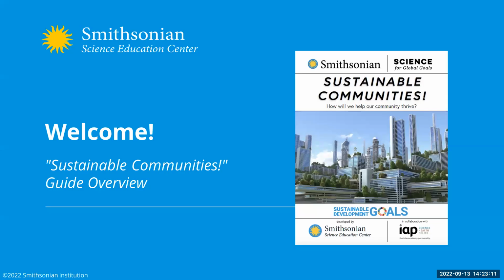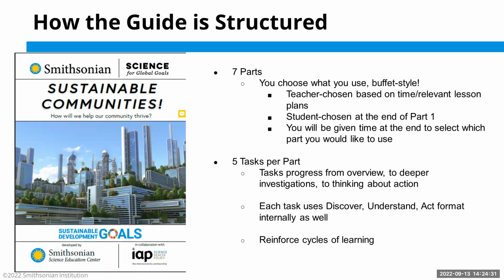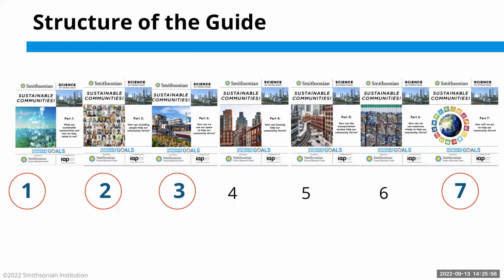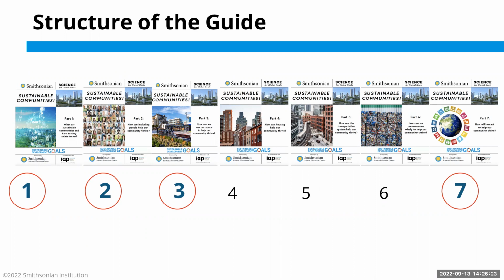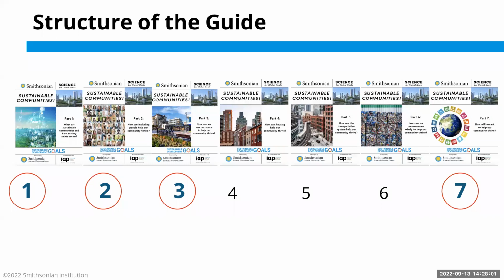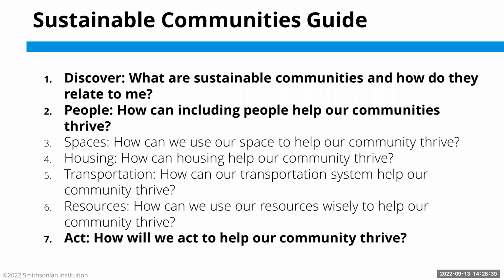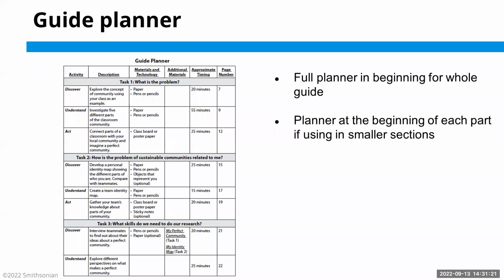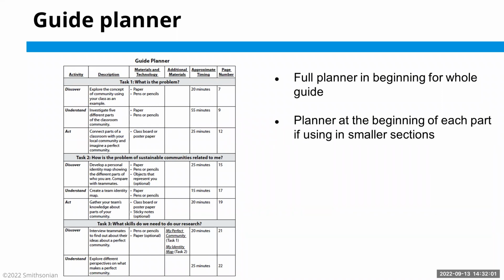Sustainable Communities! Global Goals Guide Overview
This video provides an overview of how the Sustainable Communities! Guide is structured and our recommendations of how educators can select which parts of the guide to use.